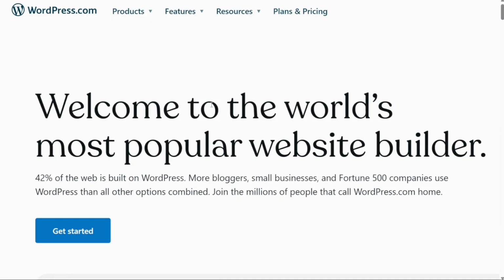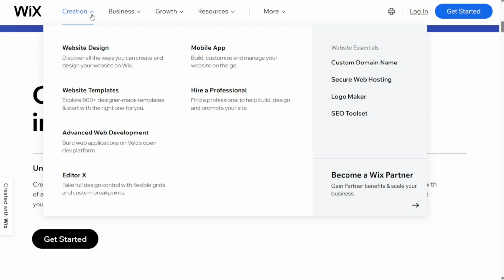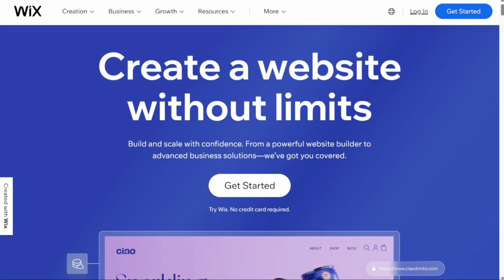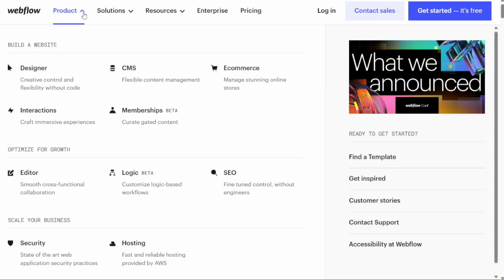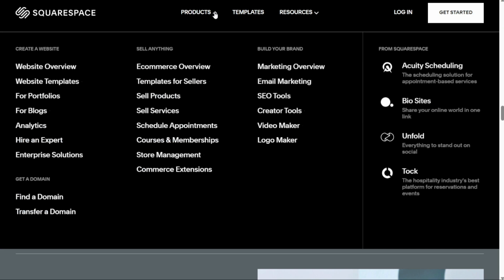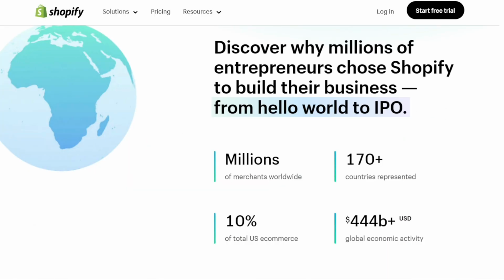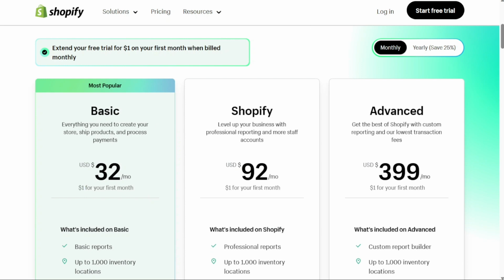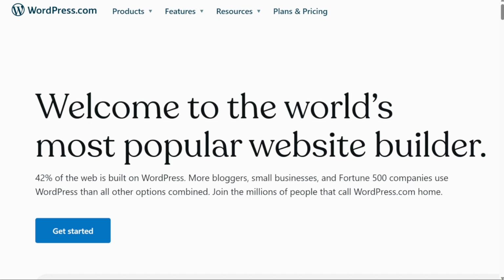Best WordPress Alternatives | Shopify vs Wix vs WordPress vs Squarespace vs Webflow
In this video you will find out some of the Best WordPress Alternatives.